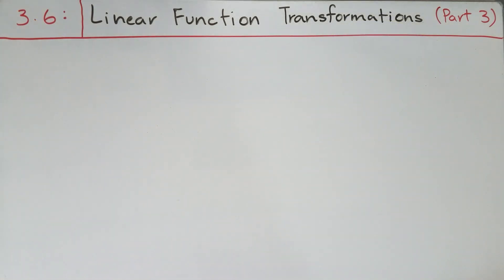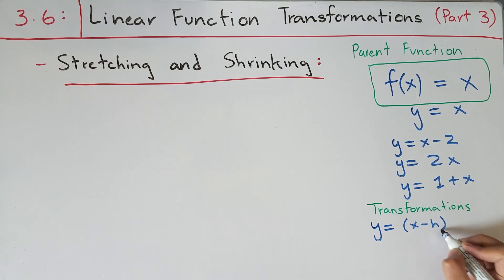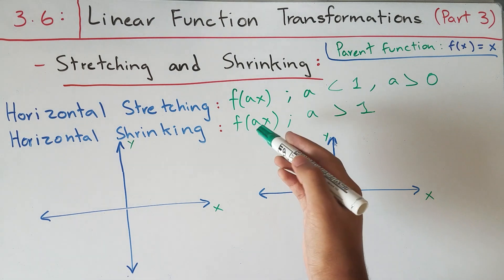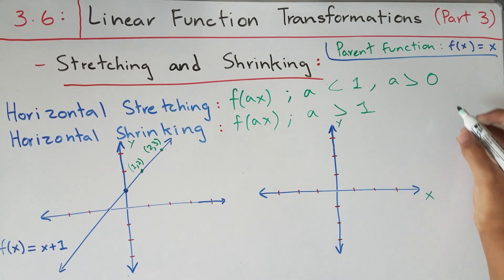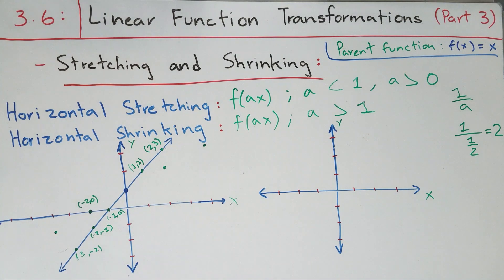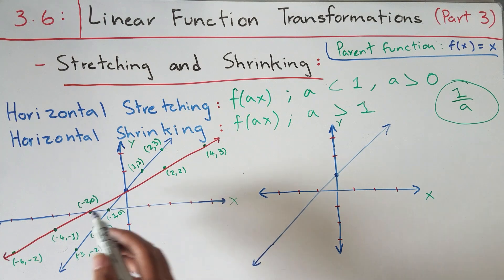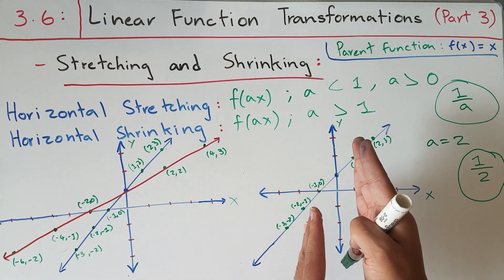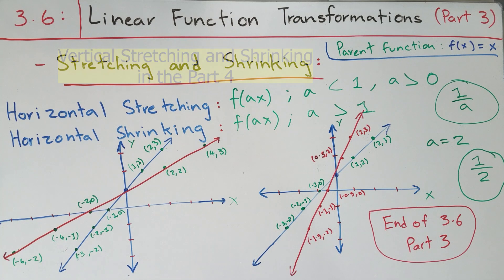Horizontal Stretches and Shrinks - Linear Functions Transformations (Algebra 1, Section 3.6, Part 3)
In this video, we learn about the stretching and shrinking of linear functions. Specifically, we learn about the horizontal stretching and shrinking in terms of graphing and how to find the stretch/shrink factor.